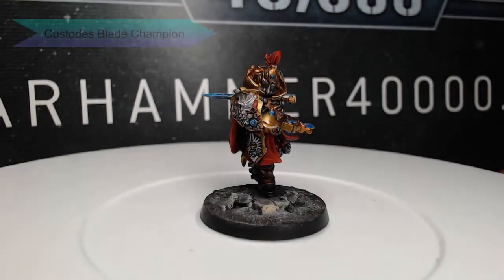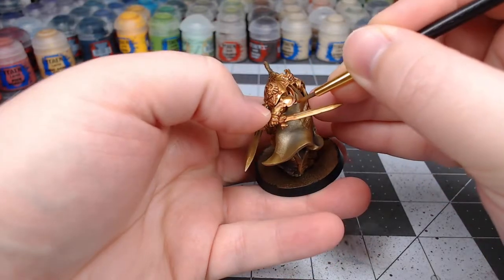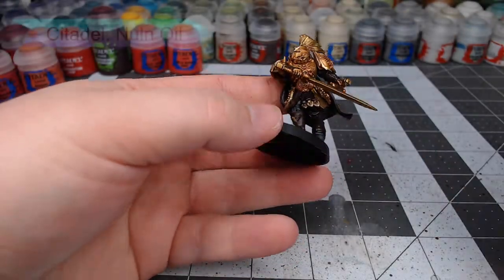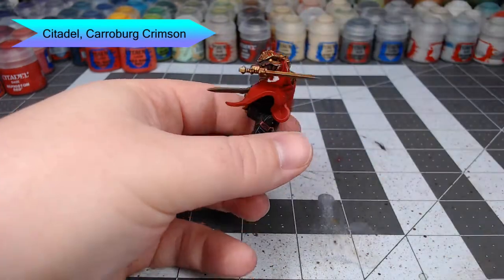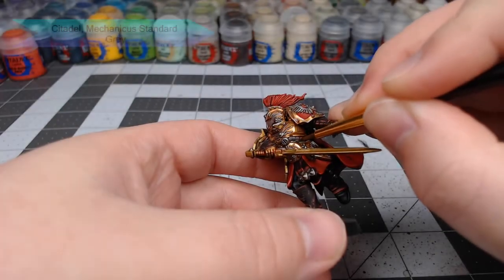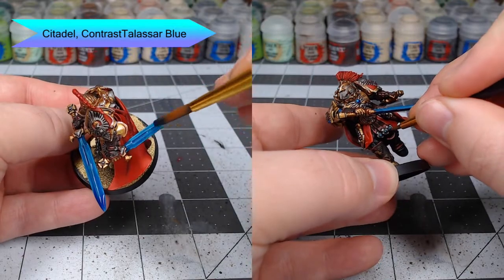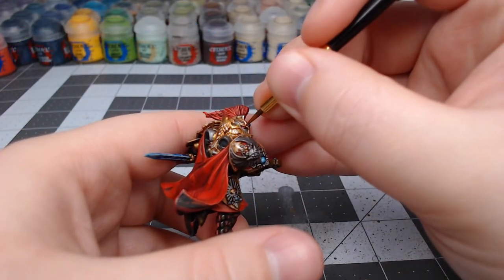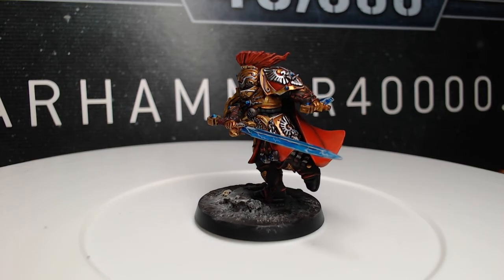How to Paint a Custodes Blade Champion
Join me as I paint the new Custodes Blade Champion using the 'Eavy Metal color scheme with a few minor modifications.

Paints Used in This Project:

Citadel:
Retributor Armour Spray Primer
Reikland Fleshshade
Auric Armour Gold
Stormhost Silver
Abaddon Black
Dark Reaper
Rhinox Hide
Nuln Oil
Wazdakka Red
Squig Orange
Mephiston Red
Carroburg Crimson
Leadbelcher
Mechanicus Standard Grey
Sotek Green
Celestra Grey
Screamer Pink
Pink Horror
Retributor Armour